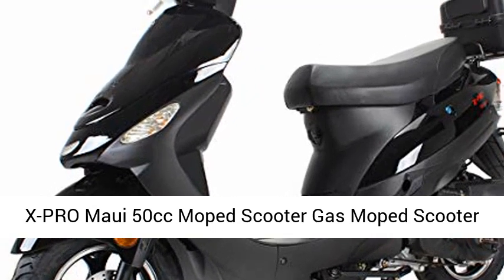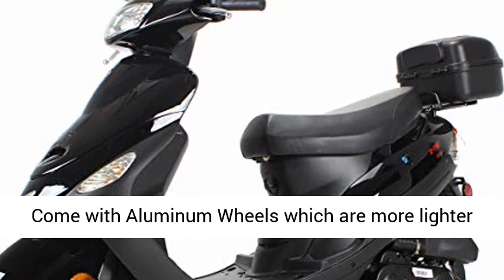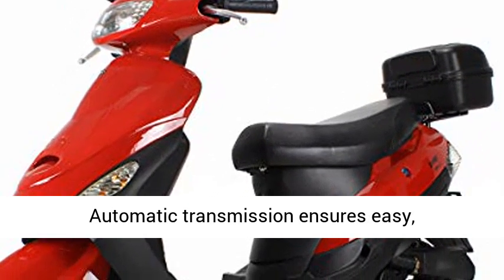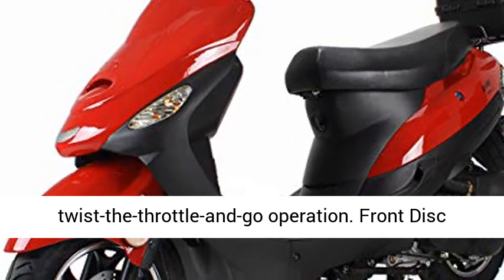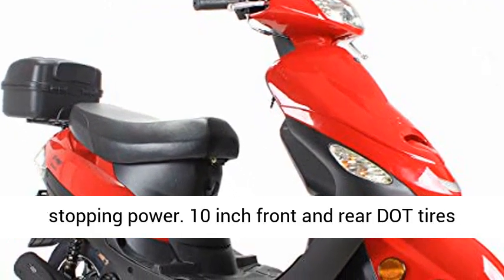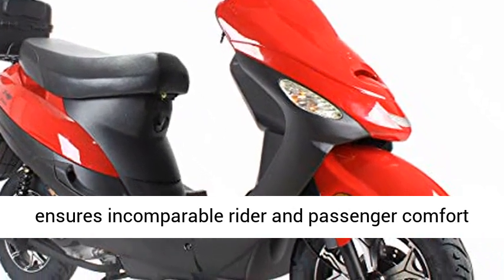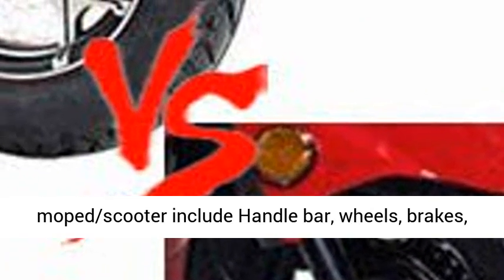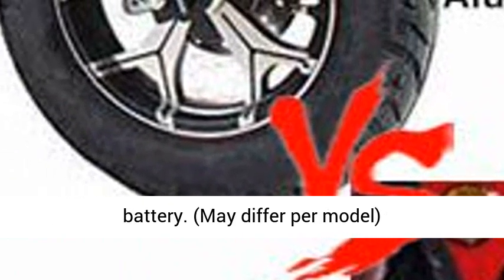Moped Scooter 50cc Moped Street Scooter Aluminum Wheels Black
Come with Aluminum Wheels which are more lighter and stronger than steel wheels.
Come with Fully Automatic transmission ensures easy, twist-the-throttle-and-go operation.
Front Disc brake and Rear Drum brake supply strong, reliable stopping power. 10 inch front and rear DOT tires offer great traction.
Wide, thickly padded seat ensures incomparable rider and passenger comfort and style.
Some assembly required: Assembly for moped/scooter include Handle bar, wheels, brakes, hub odometer counter, trunk(if included) and battery. (May differ per model)